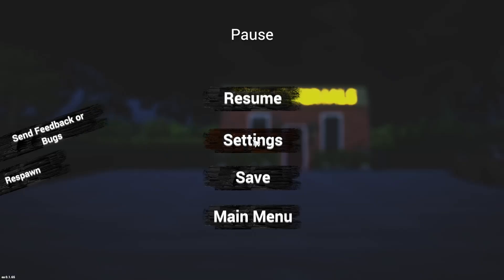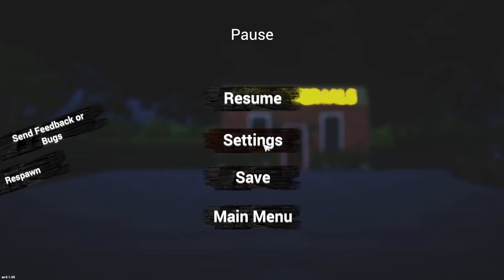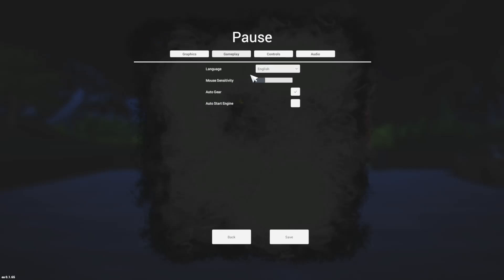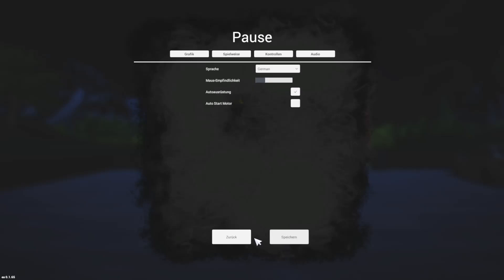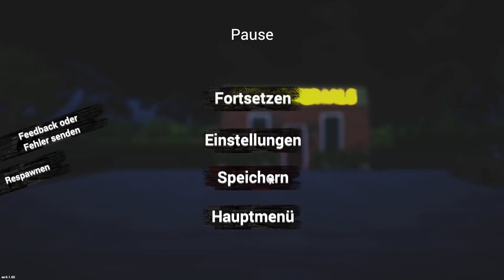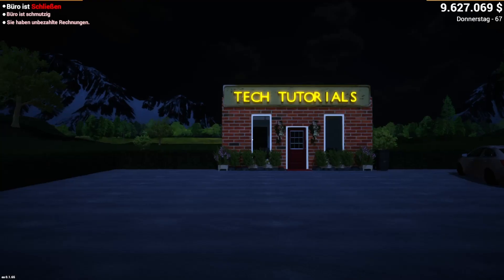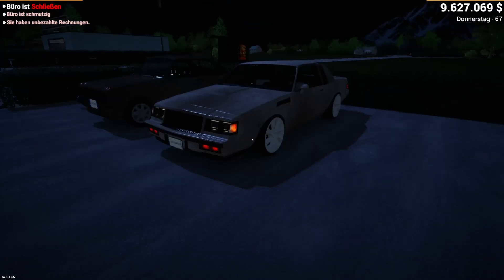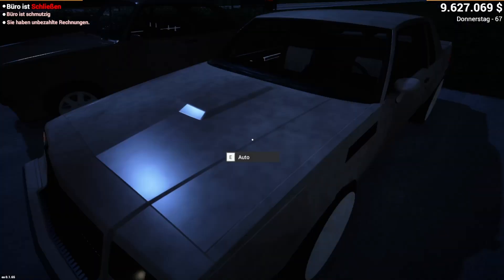How To Change Language in Car For Sale Simulator 2025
Looking to switch language in your car for sale simulator 2025? This easy guide will show you how!

In this guide, we'll show you how to change the language in your car for sale simulator, so you can easily communicate with potential buyers. Whether you're a beginner or a professional car seller, this guide will help you get the most out of your car sale simulator game experience!